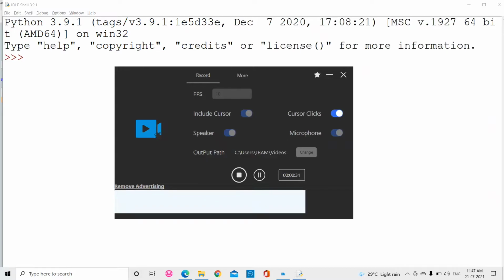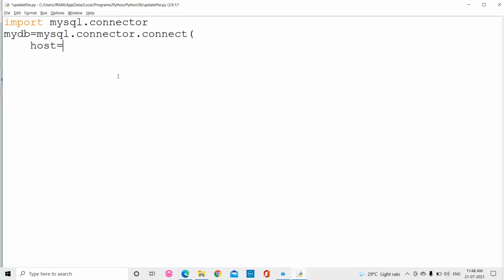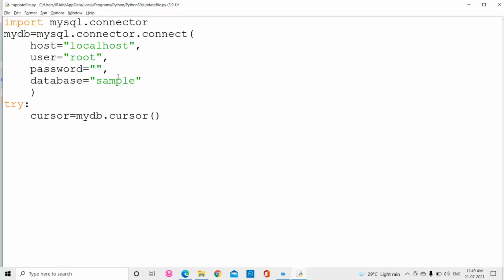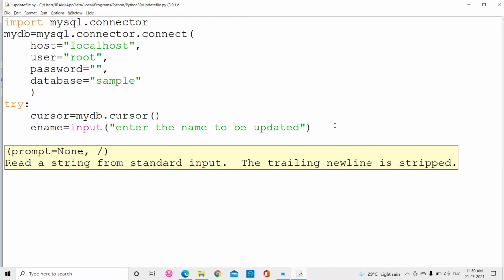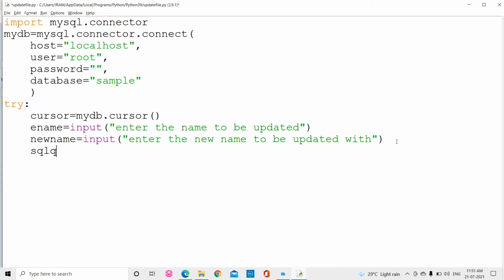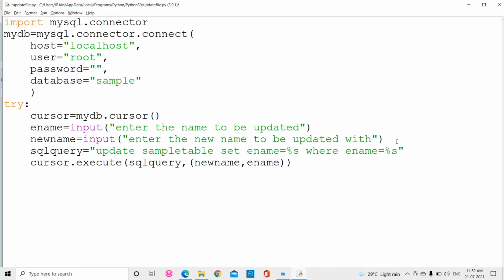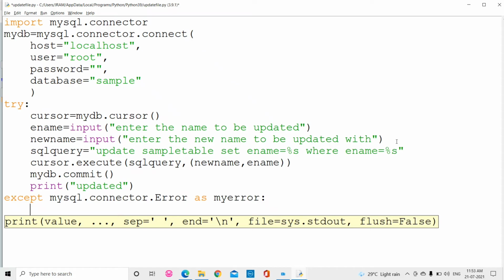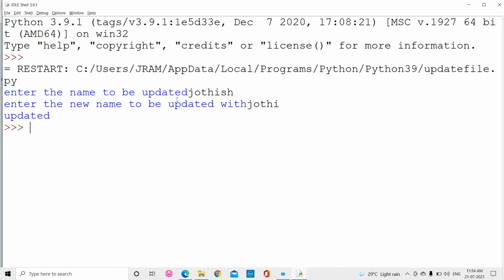Updating MySQL table from python with try exception and getting user input to update